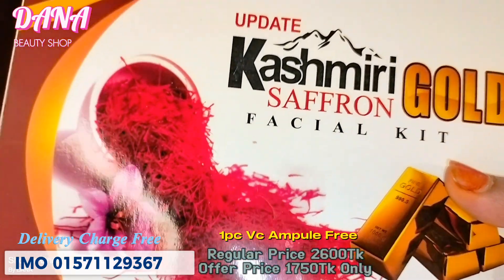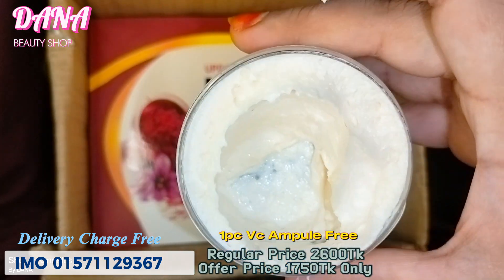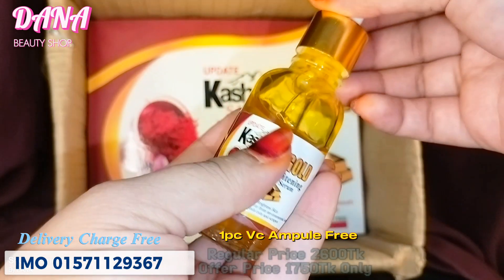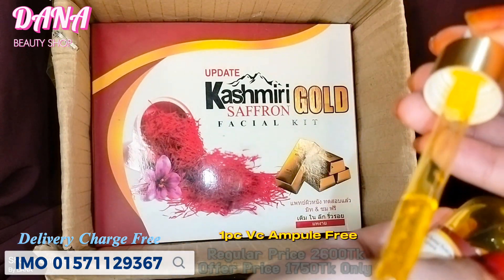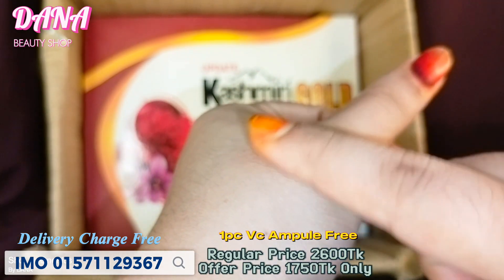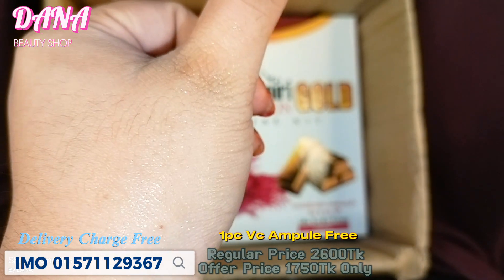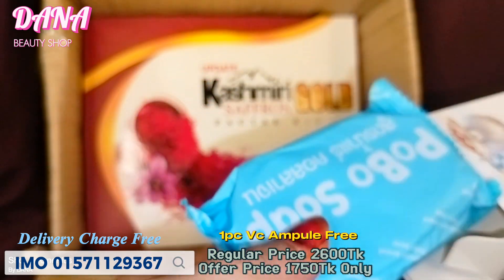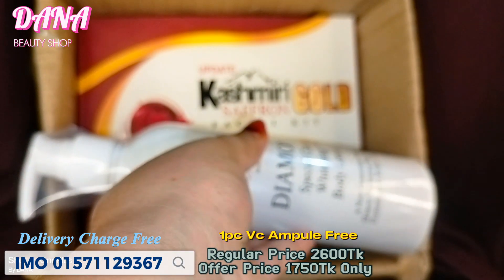Face & Body Whitening Combo নিলেই পাচ্ছেন ডেলিভারি চার্জ ফ্রি!! সাথে আরো পাচ্ছেন Vc Ampule Gift!!